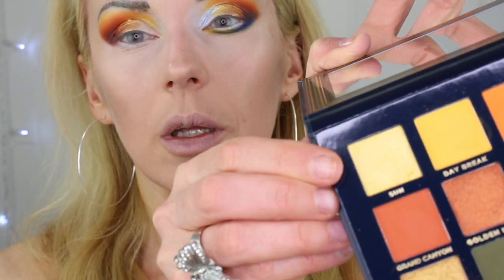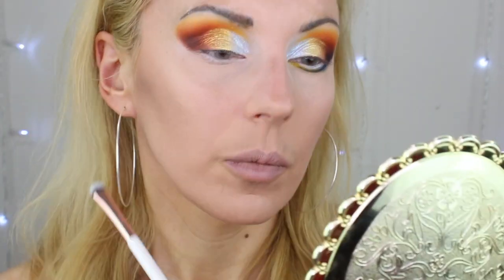JANUARY BOXYCHARM 2020 SUBSCRIPTION BOX, UNBOXING, TRY ON, TUTORIAL, REVIEW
Hey guys!  This is my regular monthly Boxycharm review.  Lots of great stuff in there.  Just for clarification, I have never owned anything by TooFaced except for the mascara I didn't like.  In the light of the recent drama with Nikkie Tutorials I don't feel like I even want to review any of their products.  I was curious of what came in the box though and the highlighter was great, wish they weren't that problematic.

My Name is Elaina.  I am a huge makeup fanatic, I find affordable cheap makeup dupes that perform great!  I love everything beauty, makeup, glam.